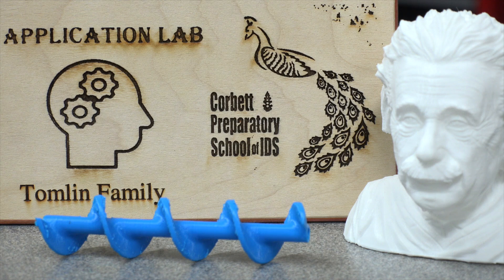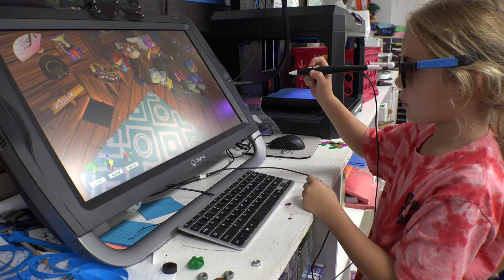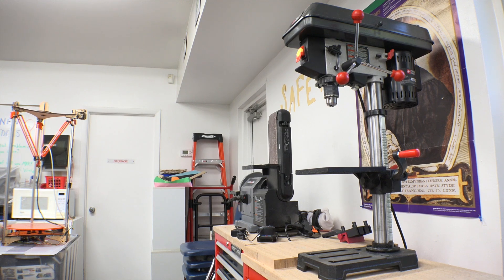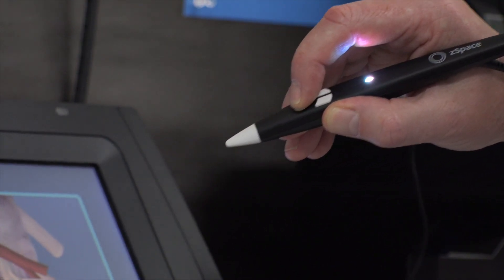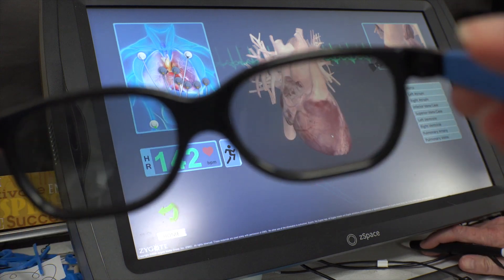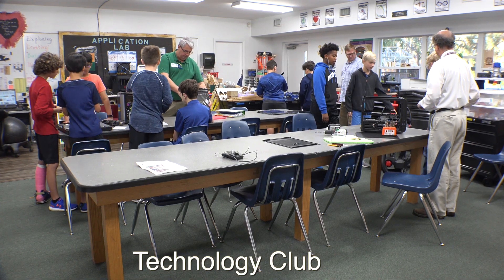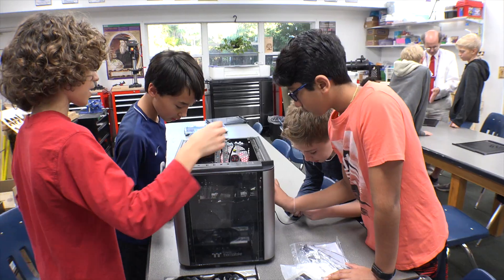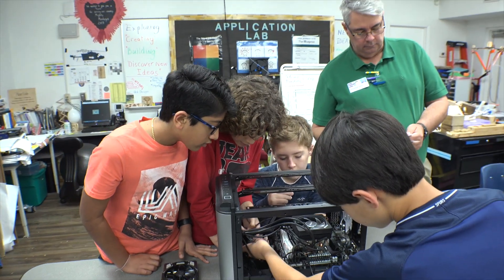Tomlin Family App Lab | Corbett Prep of IDS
The Tomlin Family Application lab at Corbett Prep is a place where students learn how to solve real world problems. Corbett Prep Teachers John Palmer and Robert Johnson use a variety of tools and advanced equipment like Laser Cutters and 3D printers to help students find solutions.